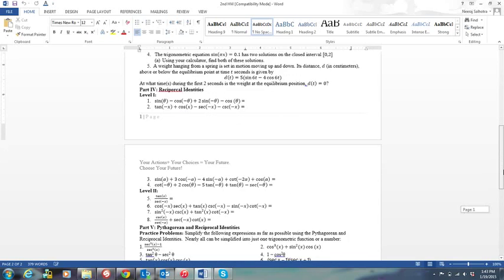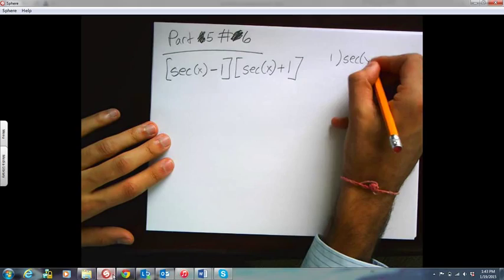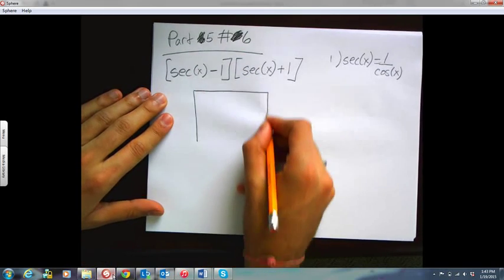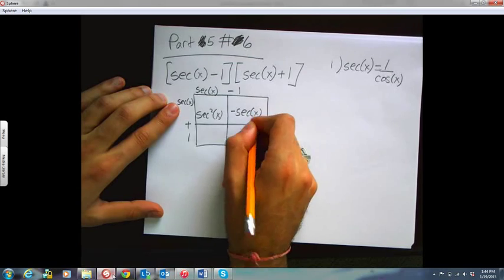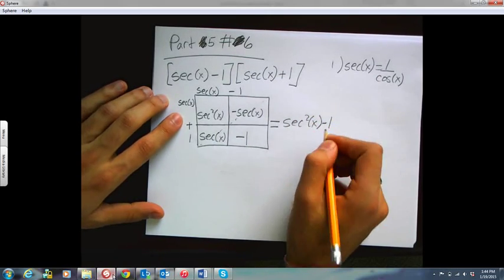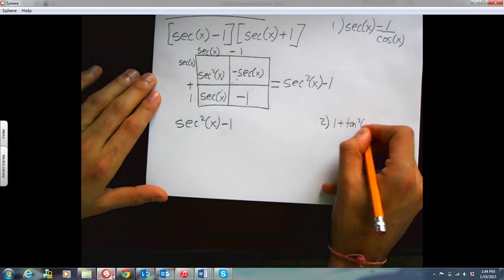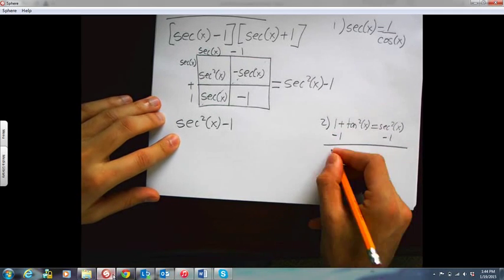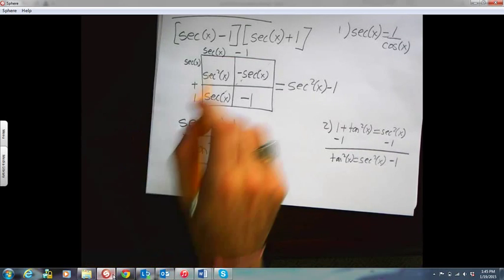HW Pre-Calculus Part 5 Problem 6 Trignometric Identities